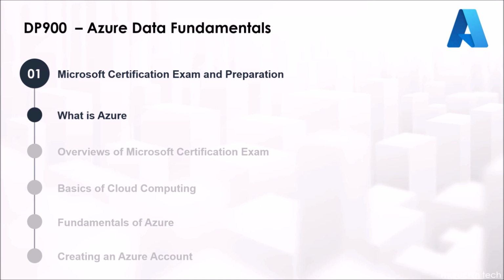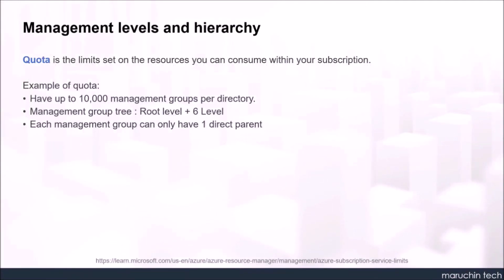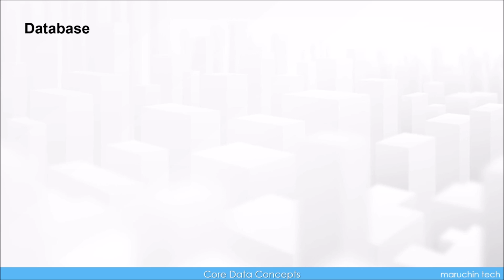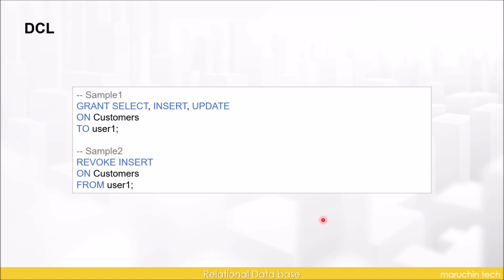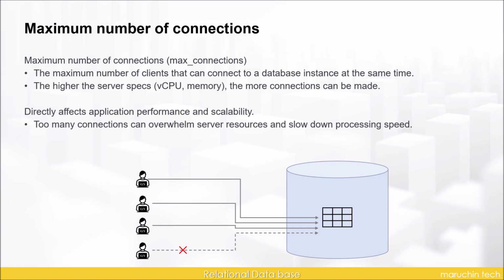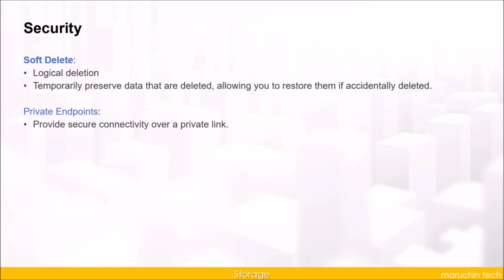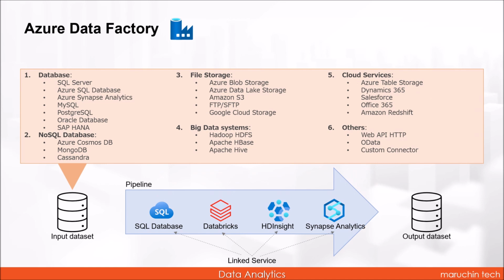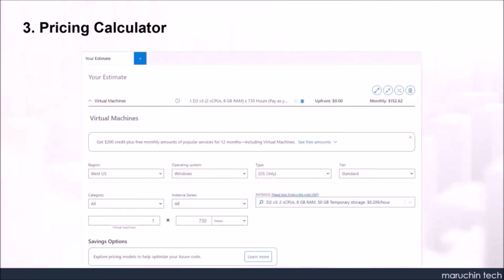Azure Data Fundamentals (DP-900) Comprehensive Training Course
Welcome to the ultimate guide for Azure Data Fundamentals (DP-900)! In this video, we cover everything you need to know to excel in the DP-900 exam. This comprehensive course includes:

1.Detailed explanations of all database services included in the DP-900.
2.Essential database theory to build your foundational knowledge.
3.Fundamental Azure concepts to give you a strong starting point.

For a more in-depth learning experience, including hands-on practice sessions and a collection of practice exam questions, check out our complete course on Udemy. Whether you're a beginner or looking to refresh your knowledge, this course has everything you need to succeed.

Let's get started on your journey to becoming an Azure Data Fundamentals expert!

💻Chapter
0:00 Prologue
1:50 Outline of The Course
2:40 What is Azure
5:34 Overviews of Microsoft Certification Exam
12:45 Basics of Cloud Computing
25:30 Fundamentals of Azure
40:33 Creating an Azure Account
46:36 Introduction Each Services
48:19 Core Data Concepts
1:09:56 Relational Database
1:54:11 Non-Relational Database
2:23:35 Data Analytics
3:04:58 Summary